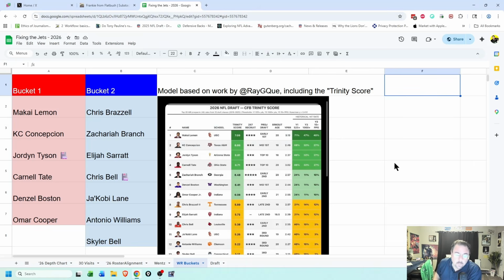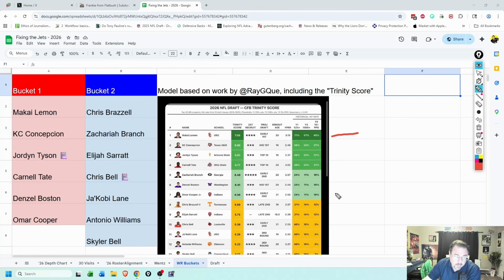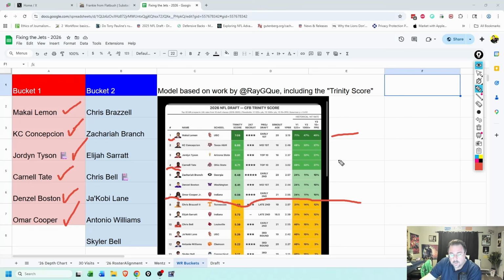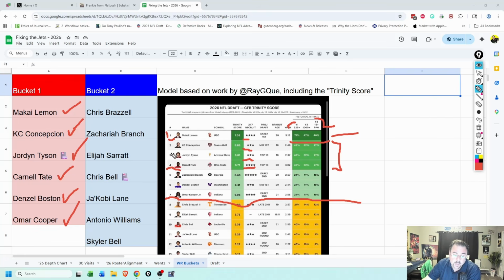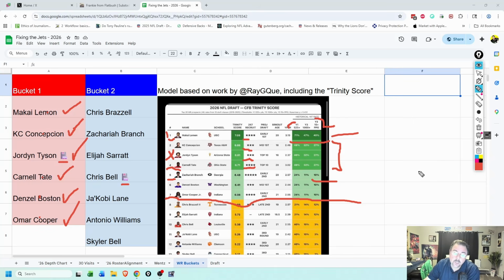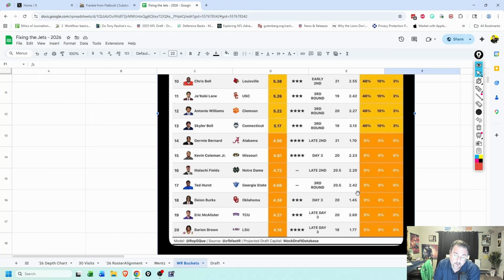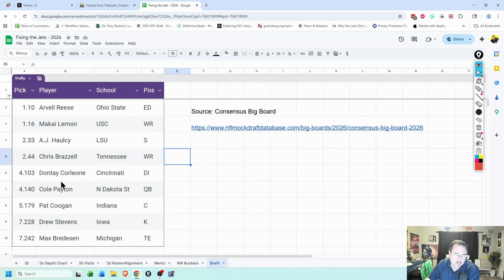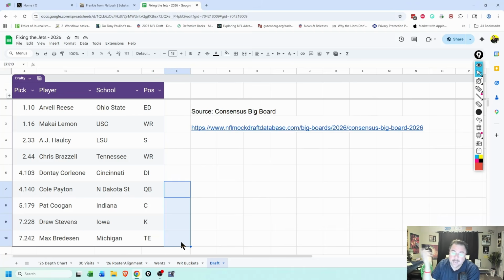🪣 Jets NEED to Get One of These WRs on Day 1!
GM Frankie walks you through how drafting ACTUALLY works.

📖 Looking for fresh articles about the Jets? Try Frankie's Substack (free)